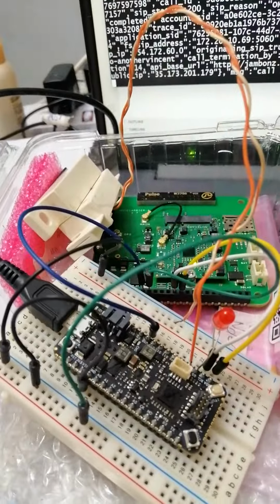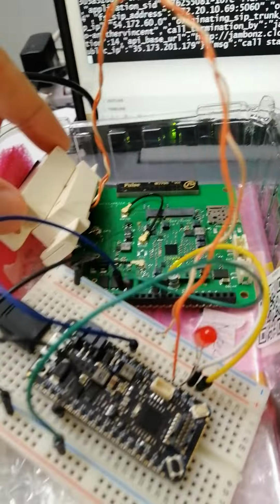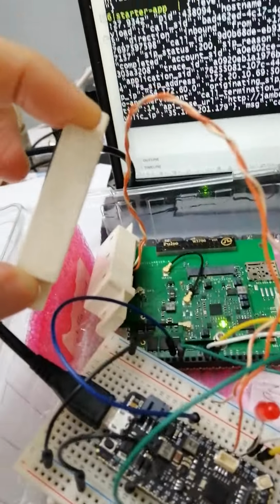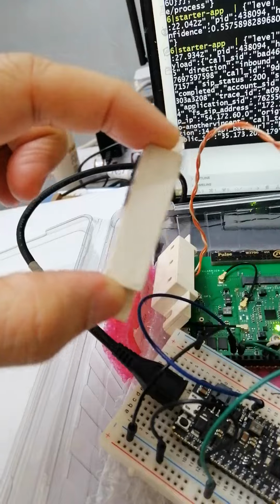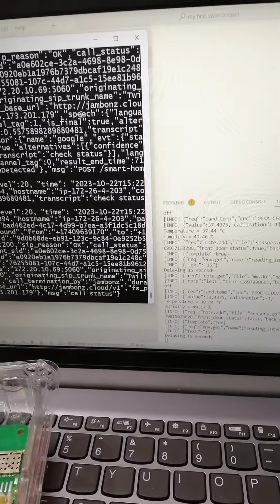tadhack 2023 interactive smart home demo